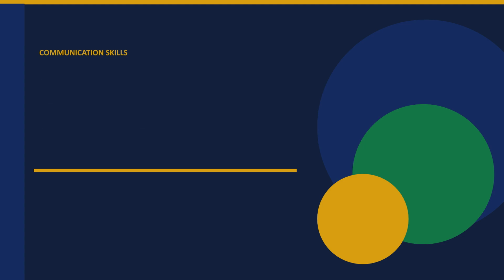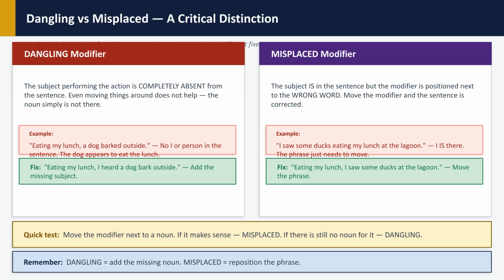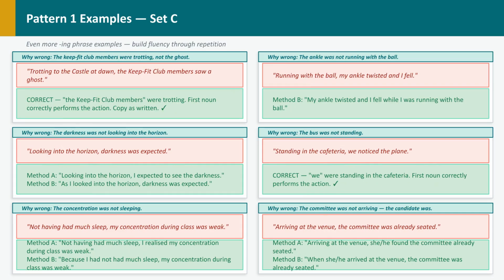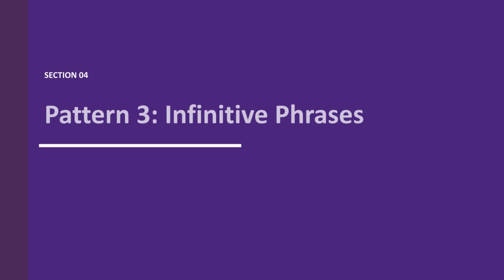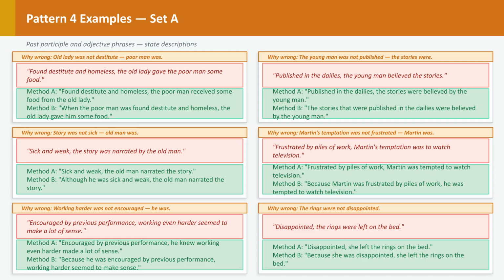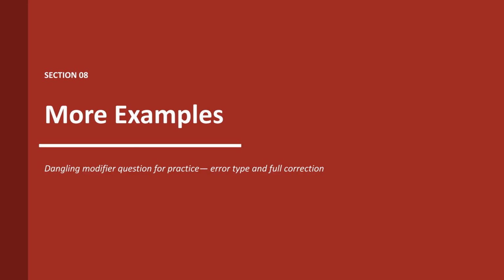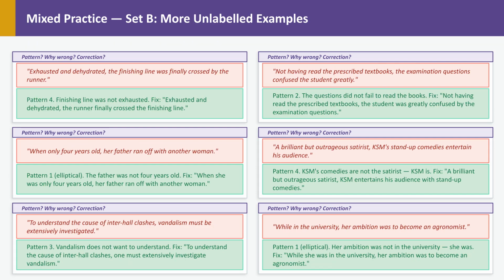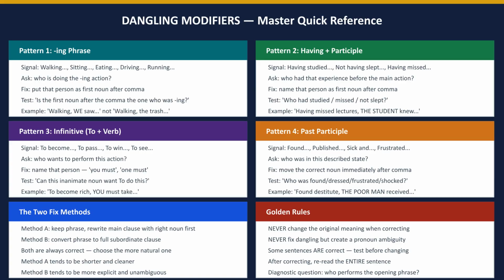Dangling Modifiers in Communication Skills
This video covers everything you need to know about DANGLING MODIFIERS in Communication Skills — one of the most heavily tested topics in examinations. With 120+ worked examples across all four patterns, two correction methods demonstrated side by side, and a full exam paper compendium, this is the most comprehensive dangling modifiers resource available for students.